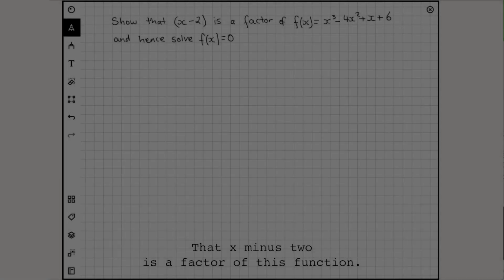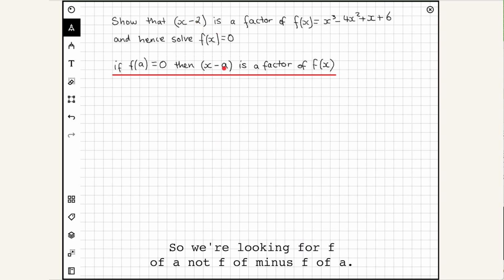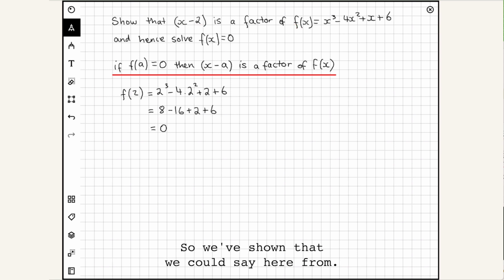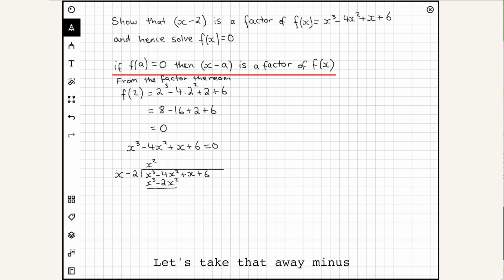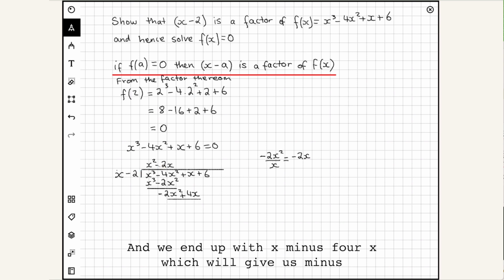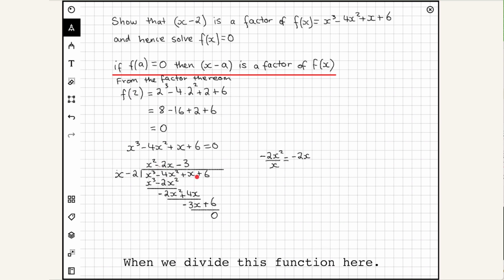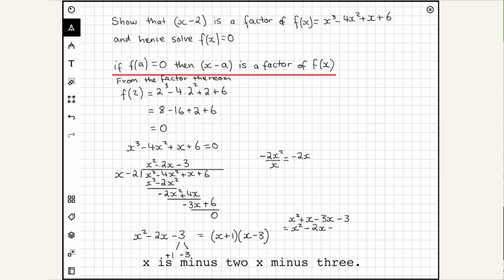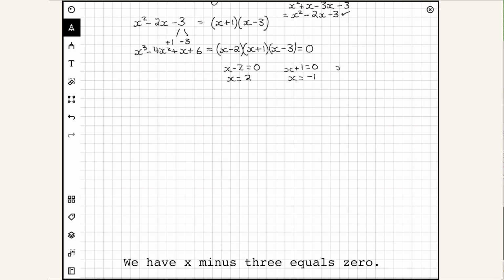Factorising Cubics | Factor Theorem to Solution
A clear walkthrough shows how to prove a factor and solve a cubic equation using the Factor Theorem and polynomial division.
📚 Solution Path:
0:00 Factor Theorem explanation
0:51 Proving x-2 is a factor
2:00 Polynomial division method
4:07 Quadratic factorisation
5:10 Finding all solutions
🎯 Key Method Steps:

Factor Theorem application (0:00-0:51)
Factor verification (0:51-2:00)
Long division process (2:00-4:07)
Final factorisation (4:07-5:10)
Solution collection (5:10-end)

💡 Navigation Guide:
Need Factor Theorem help? Start at 0:00
Polynomial division? Jump to 2:00
Quadratic factoring? Skip to 4:07
📝 Key Skills Covered:

Factor Theorem application
Polynomial division
Quadratic factorisation
Solution verification